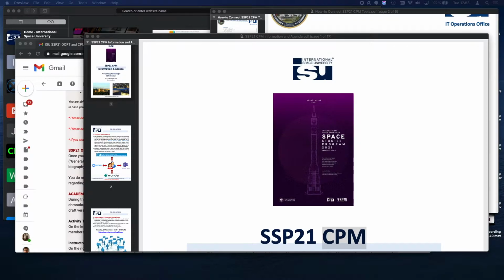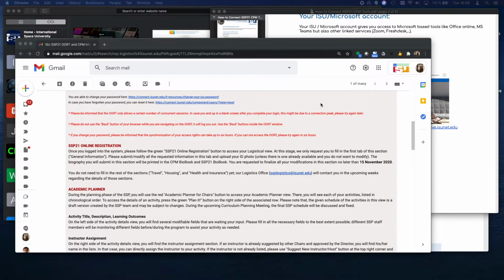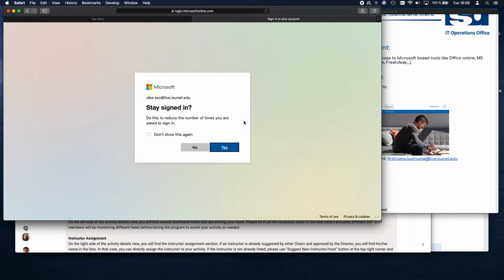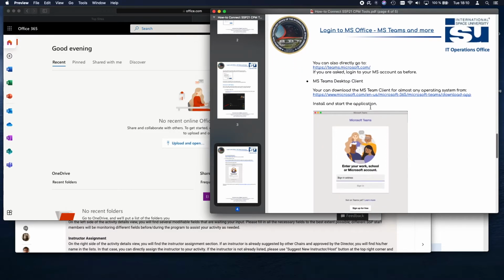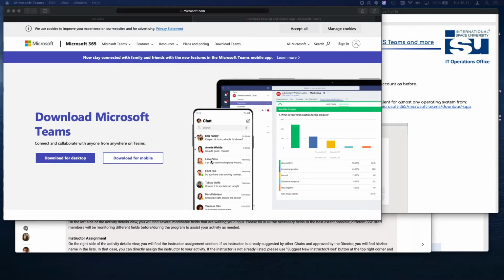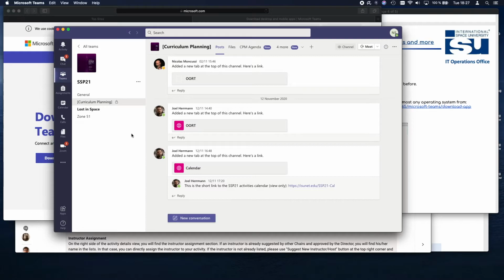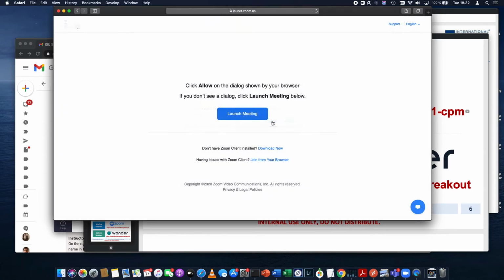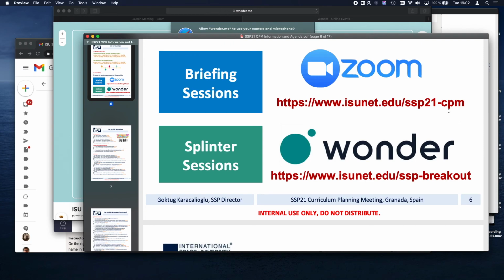SSP21 CPM Tools Video